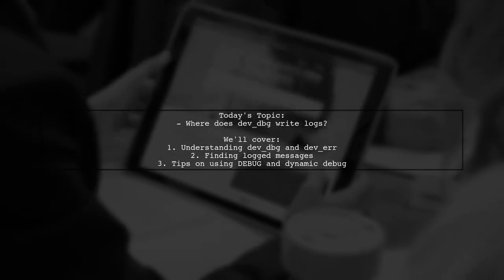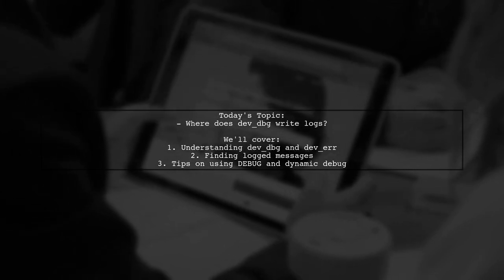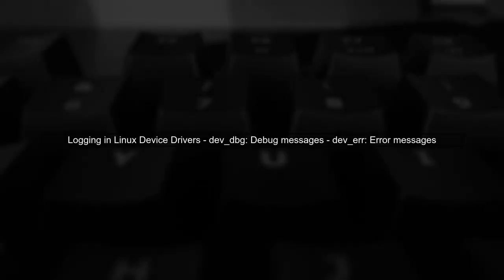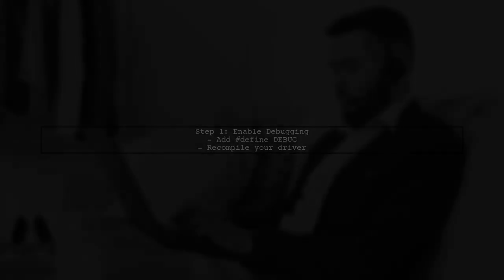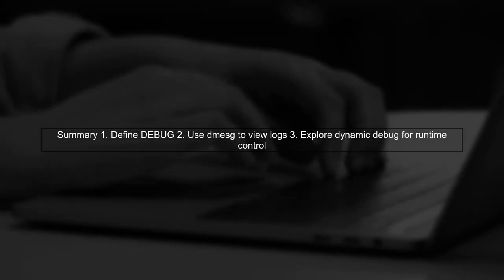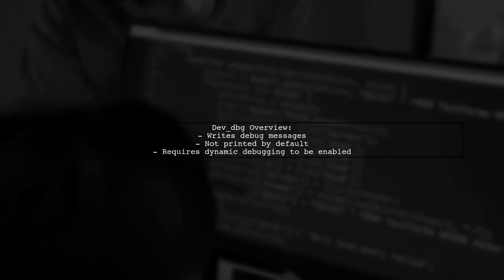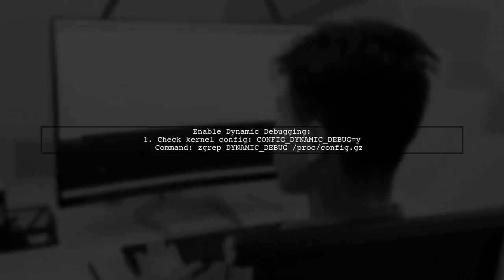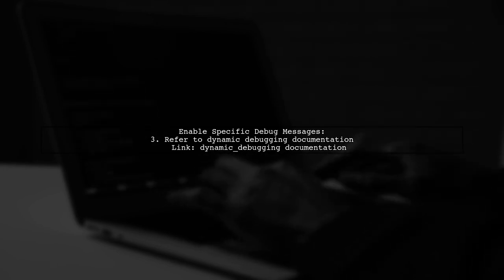Understanding dev_dbg: Where Do Its Logs Get Written In Linux Kernel?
In this video, we delve into the intricacies of the `dev_dbg` function within the Linux kernel, a crucial tool for developers seeking to debug device drivers and kernel modules. We'll explore how `dev_dbg` facilitates logging, where these logs are stored, and the significance of these logs in the development process. Join us as we unravel the mysteries behind kernel logging and enhance your understanding of effective debugging practices in Linux.

Today's Topic: Understanding dev_dbg: Where Do Its Logs Get Written In Linux Kernel?

Related to